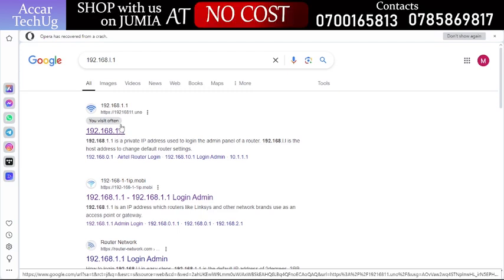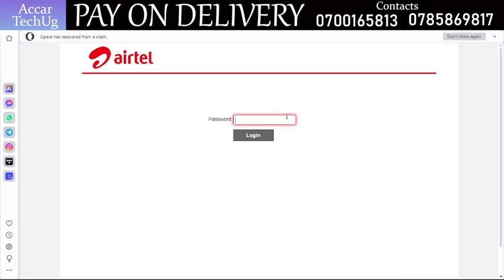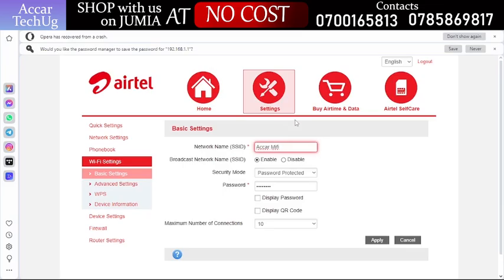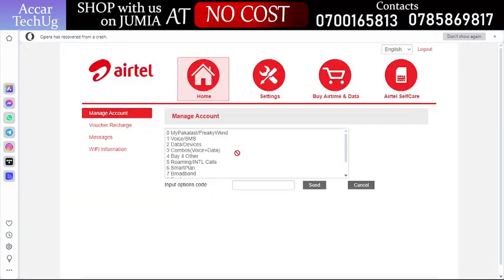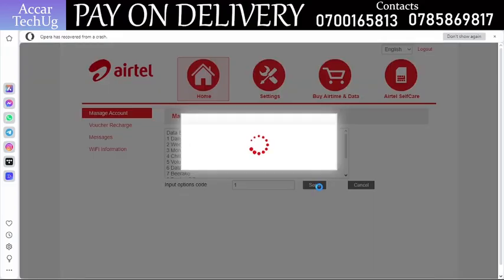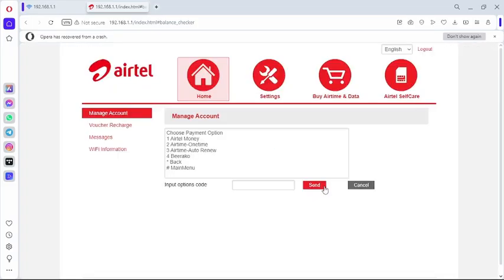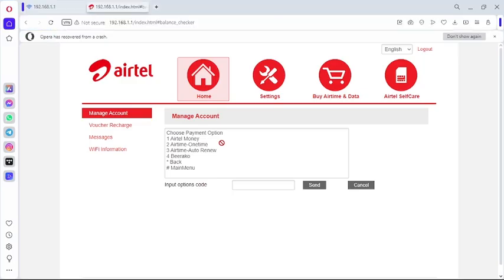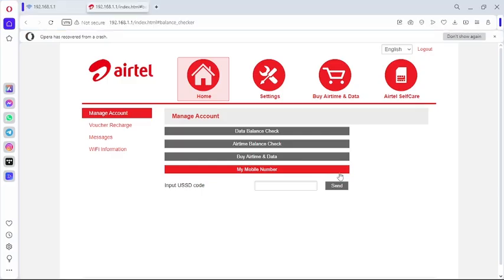HOW TO BUY DATA USING A SIM CARD INSERTED IN YOUR AIRTEL MIFI/ROUTER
Welcome to Accar TechUg, In this video we are showing you how to buy data using a SIM Card inserted in your Airtel mifi/Router through the website address